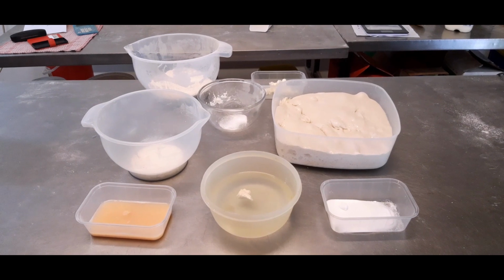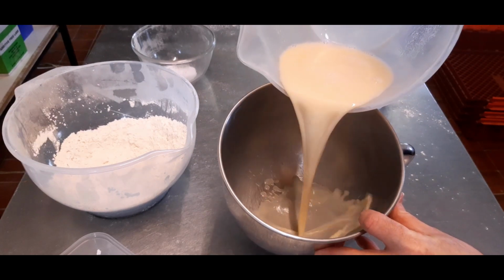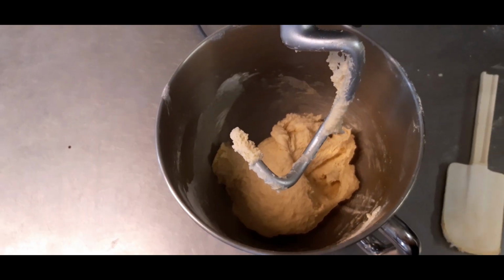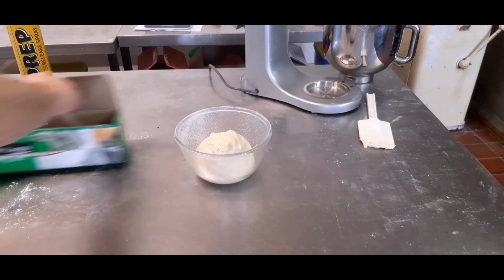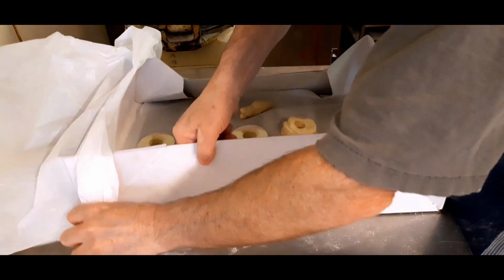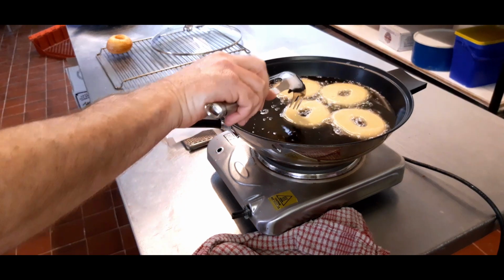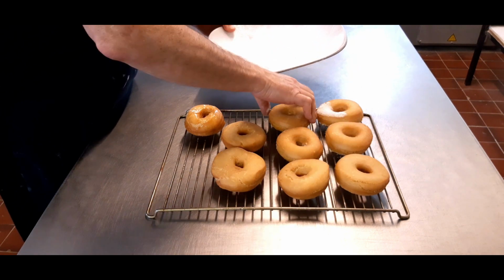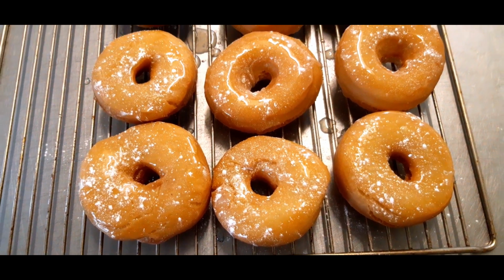Sourdough Pineapple Doughnuts how to Recipe Demo at Bakery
Makes about 6 Cake Donuts
Recipe Ingredients:
Strong white Flour              225g
Salt                                              7g
Sugar                                        28g
White Shortening                   28g
Egg                                            28g
Milk                                          113g
Sourdough                              45g
Recipe for Sourdough Starter further down
Method:
1. First you start with adding egg & the milk into a bowl check the temp (wants to be room temp)
2 Now into 2nd bowl add in flour & white shorting mix together light crumb
3 Now into the mixing bowl add in egg, milk, & now add in the sugar mix round
4. Now add in sourdough start & flour mix round
5. Now put on to mixer
 6. Mix on 1st speed for 1 min add in salt
7. Now need the scrape down
9. Now mix for a further 9 min on 2nd speed (scraping down often)
10. Now ready put onto a bowl & cover
11. Now rest for around 6 hours or pop into fridge for the next day is best
12. Now roll out with rolling pin to about 1.5 thick, and for cutting out with a ring cutter size 7.5 cm or 3in and with the dough scrap make into doughnut
13. Now for tray up dust with semolina
14. Right then you now need to wait for about 2 – 3 for the doughnuts to prove up
 15. Now ready for frying the ring donuts pop into oil & fry for 7 – 8 min each side at 170 c
16. Well done bakers now cool on a tray & dip into icing sugar
Now for the icing on the cake: Pineapple syrup 8 tbsp Icing sugar, 6 tbsp Pineapple juice mix. Mix together in a Microwave Bowl until clear now pop into the Microwave and heat up until just beginning to bubble and turn into a clear syrups, while the syrup is still hot brush the tops of the doughnut and then pop on some icing sugar
Sourdough Starter how to Recipe
Home Bakers Recipe:
Ingredients:
Day 1
10 oz Organic Stone ground Shipton Mill
10 oz Water
2 tea spoons Yogurt Optional
Place the wholemeal flour & water, yogurt into a clean bowl mix together into a paste, cover & leave for 24 hours
Day 2
 Place the 5oz & 5oz wholemeal flour water into a clean bowl with ½ the starter from day 1, mix together into a paste, cover & leave for 24 hours
 Day 3
Place the 5oz wholemeal flour & 5 oz water into a clean bowl with ½ the starter from day 2, mix together into a paste, cover & leave for 24 hours
Day 4
Place the 5oz wholemeal flour & 5 oz water into a 1st clean bowl with ½ the starter from day 3, mix together into a paste, cover & leave for 24 hours
Place the 5oz White flour & 5 oz water into a 2nd clean bowl with ½ the starter from day 3, mix together into a paste, cover & leave for 24 hours
Day 5
Place the 2oz Wholemeal flour into the 1st clean bowl with the starter from day 4, mix together into a paste / dough, cover & put into Fridge, this starter is for wholemeal types of sourdough breads
Place the 5oz White flour into the 2nd clean bowl with the starter from day 4, mix together into a paste /dough, cover & put into the Fridge, this starter is for white types of sourdough breads
To fully activate the sourdough starter, remove starter from fridge around 12 – 15 hours before you want to use it, put a small bit into warm water, if it floats it ready, it may need longer if cold weather